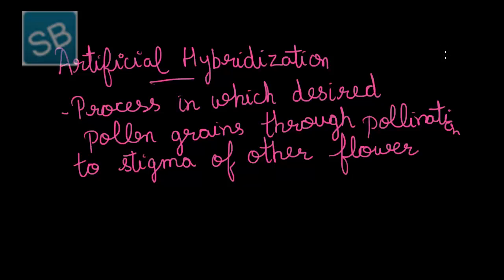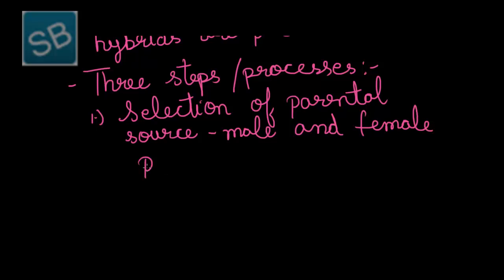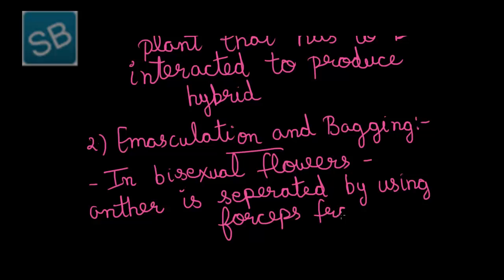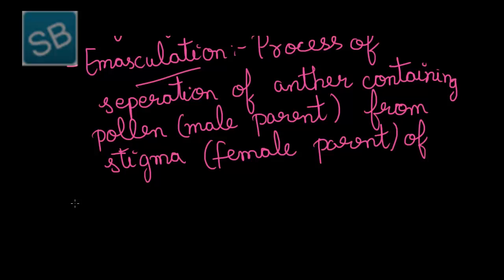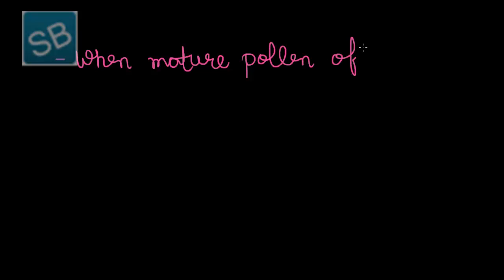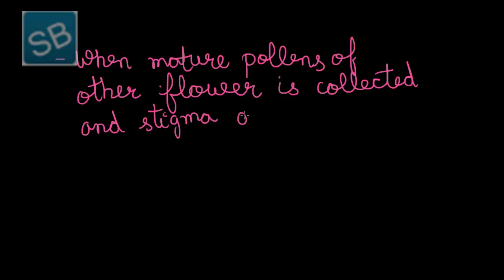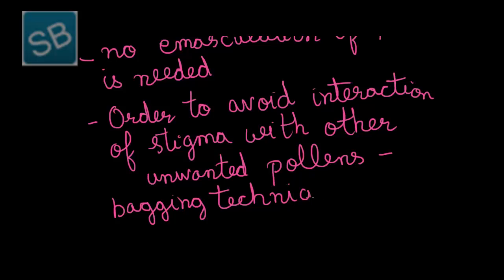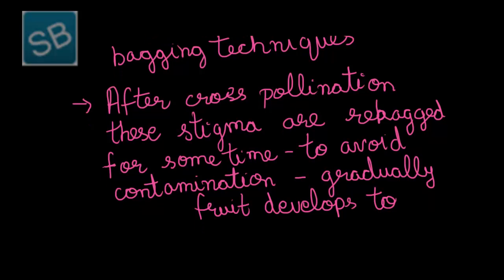12 Artificial Hybridization